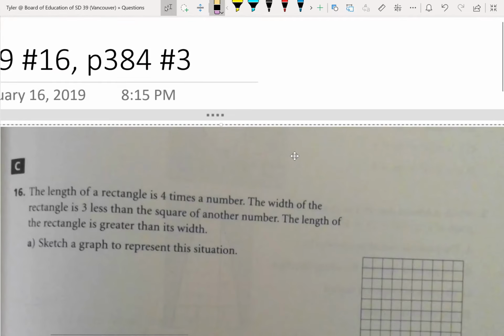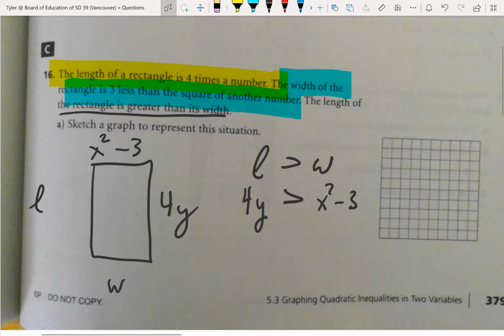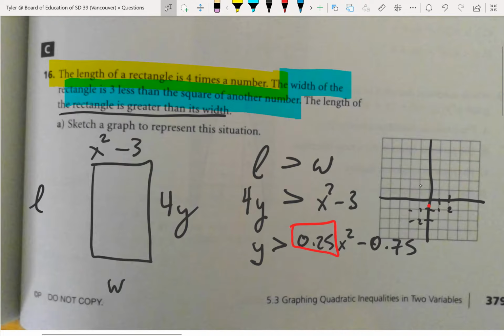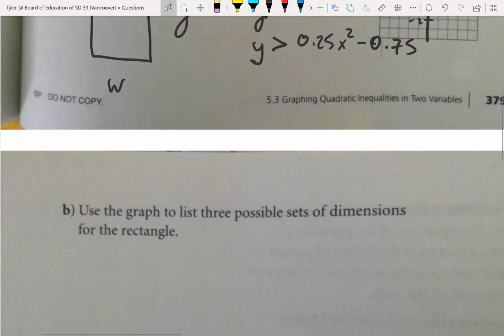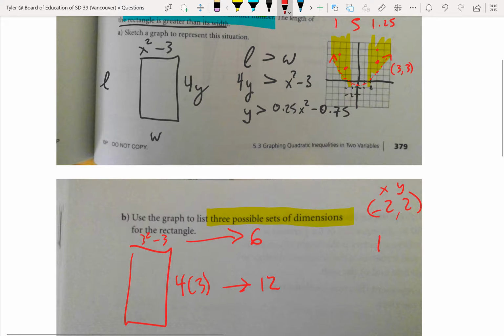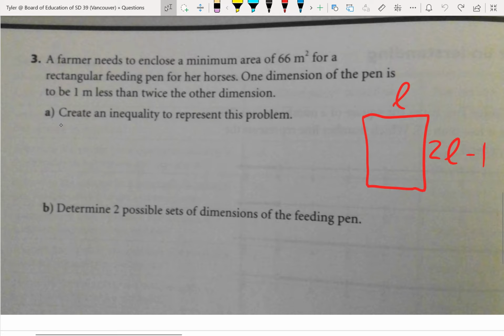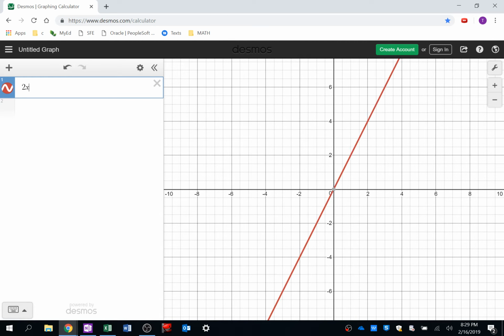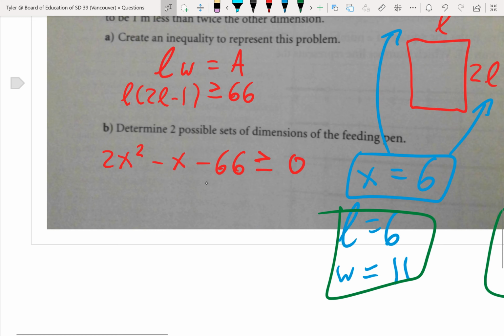PC 11 Chapter 5 HW questions (p379 #16, p384 #3)